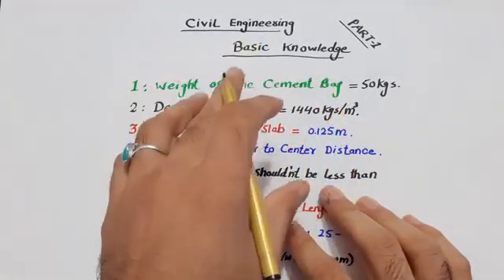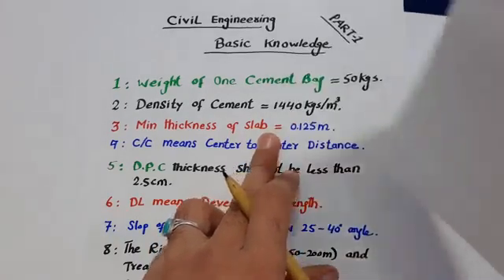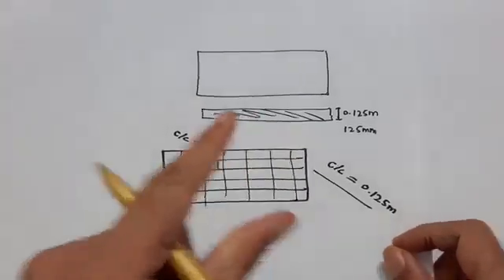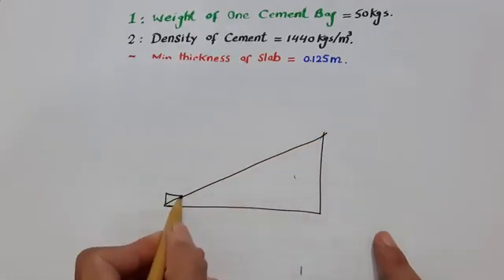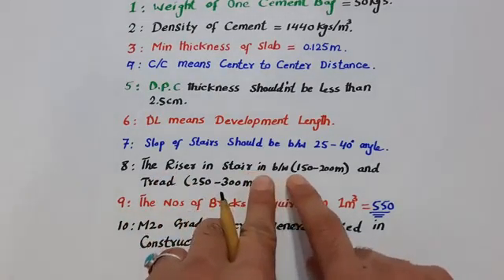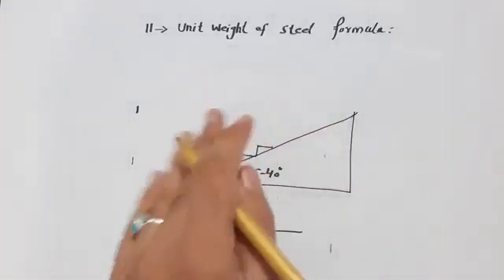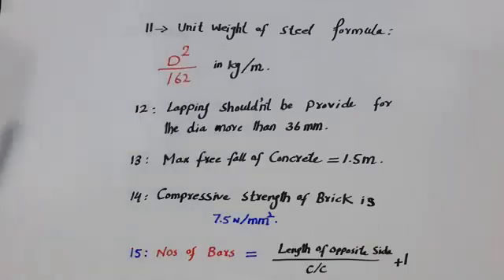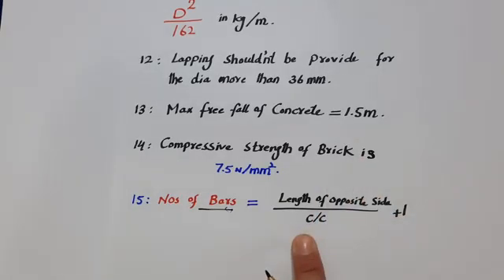21 August 2021